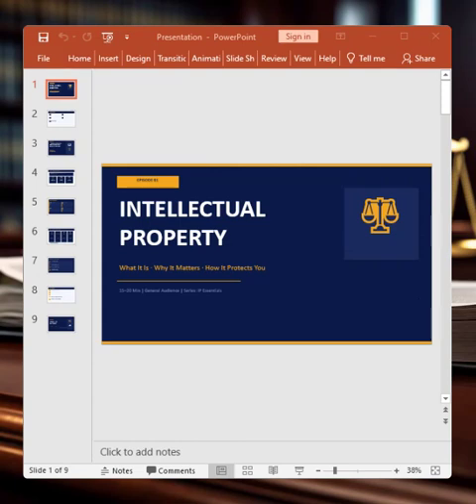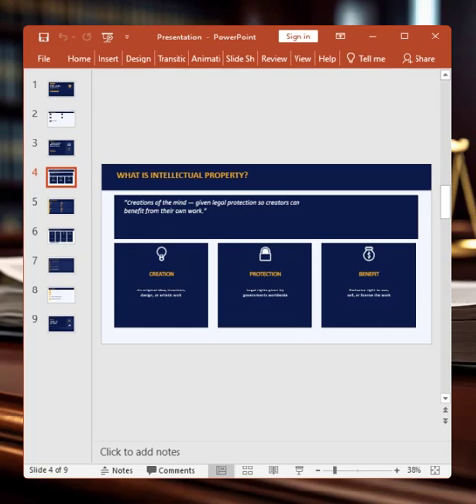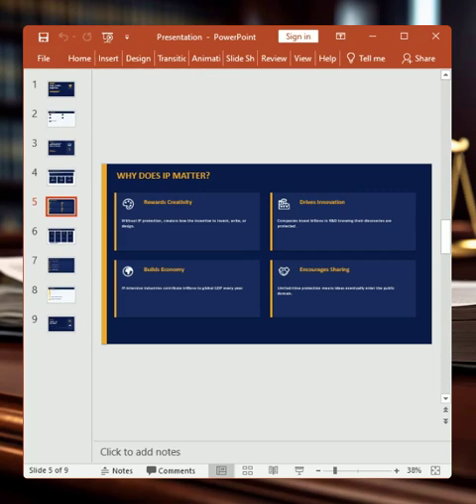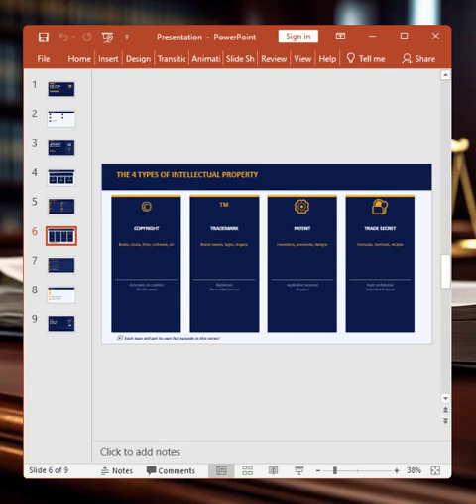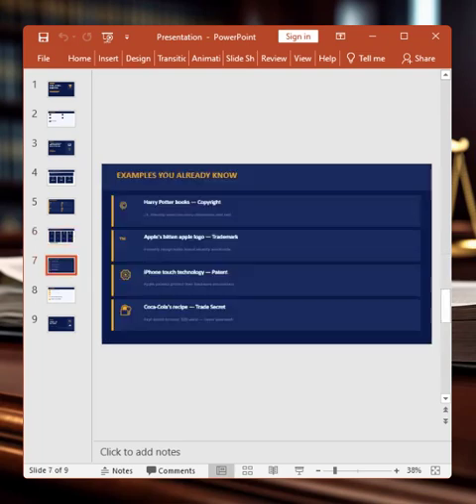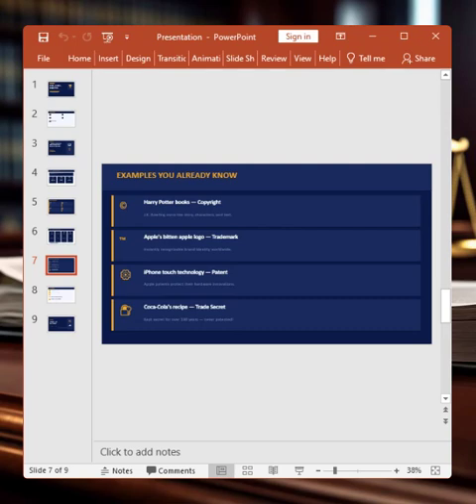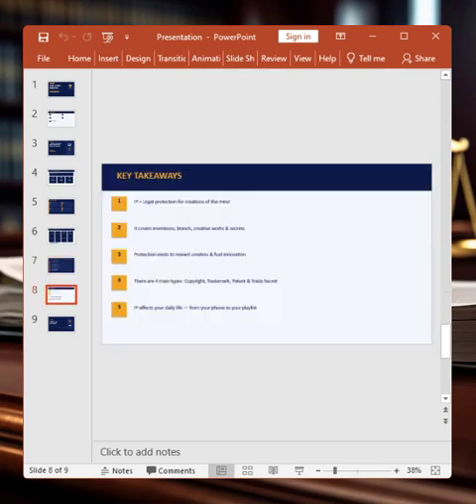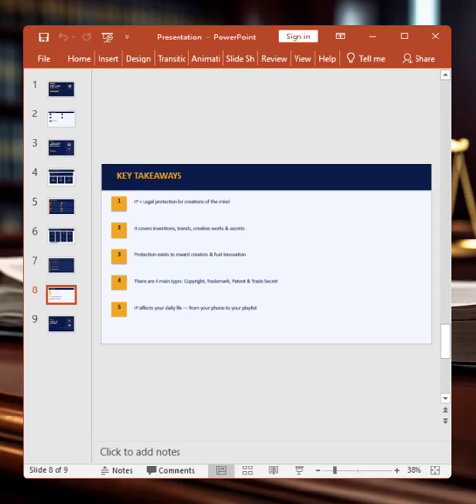What is Intellectual Property? | 4 Types of IP Explained Simply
In this video, I explain:

✔ What Intellectual Property (IP) actually means
✔ Why IP matters for creators, businesses, startups & professionals
✔ The 4 main types of Intellectual Property:

Copyright
Trademark
Patent
Trade Secret

I’ve also shared real-world examples so beginners can understand IP easily.

If you are a creator, business owner, startup founder, coach, educator, artist, developer, or entrepreneur — understanding IP is essential to protect your work and brand.

📌 I specialize in Intellectual Property matters including:

Copyright
Trademarks
IP Advisory
IP Courses & Training

📱 Connect for consultations & collaborations.

Copyright
Trademark
Intellectual Property
Legal awareness
IP protection for businesses & creators